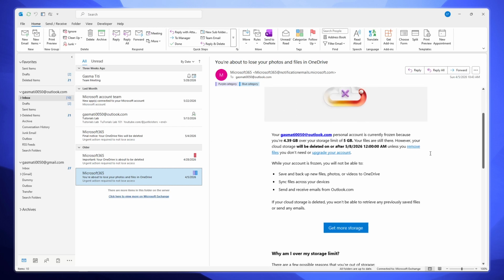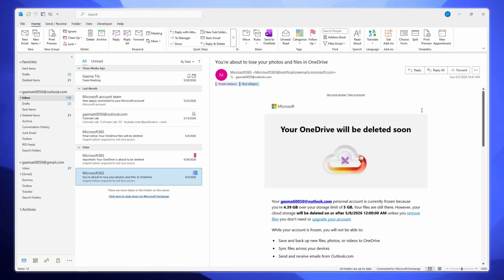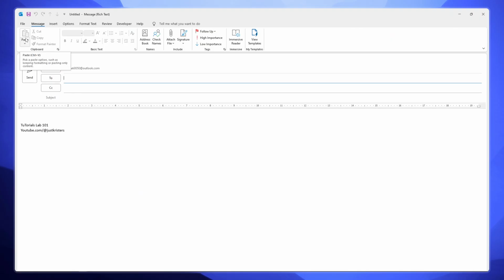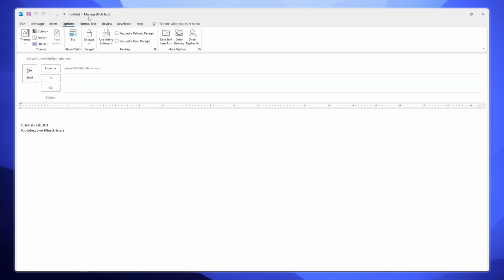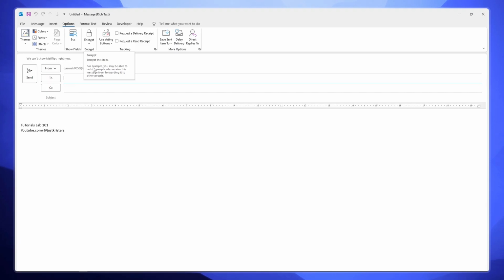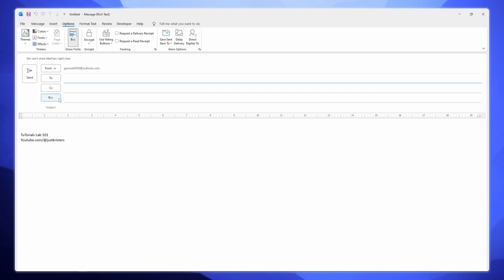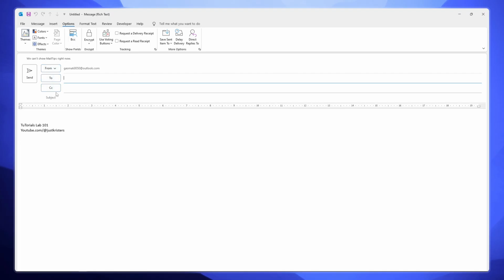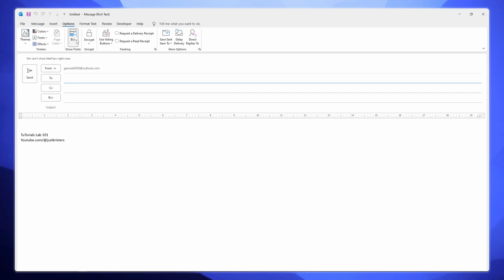How To Add And Remove Bcc Automatically In Outlook 2026 | Step By StepV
How To Add And Remove Bcc Automatically In Outlook 2026 | Step By Step

By the end of this video, you’ll know how to add bcc automatically outlook, setup automatic bcc in outlook emails, enable bcc field for outlook automatically, automatically send bcc from outlook client, how to remove automatic bcc outlook, stop bcc automatically appearing in outlook, disable auto bcc feature in outlook, manage automatic bcc settings in outlook, configure automatic bcc for outlook messages, create rule for automatic bcc in outlook, turn off automatic bcc in outlook, add hidden copy automatically in outlook email